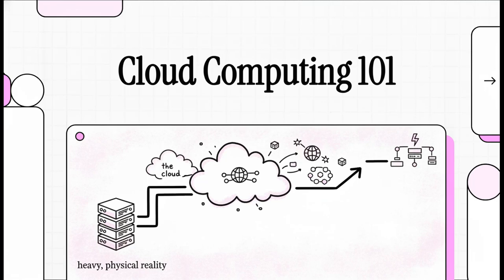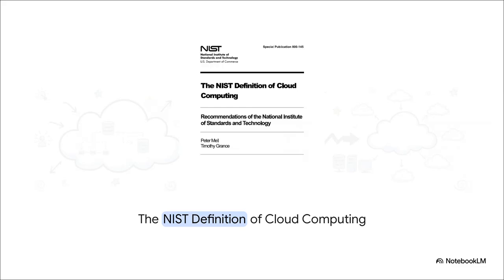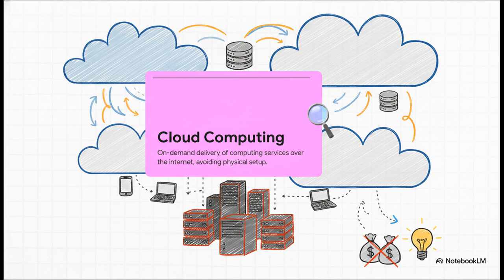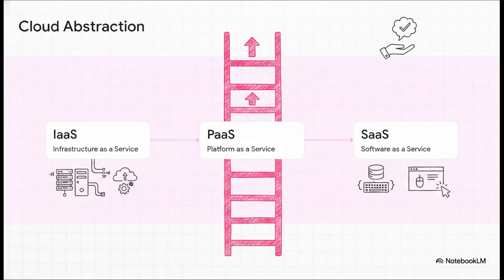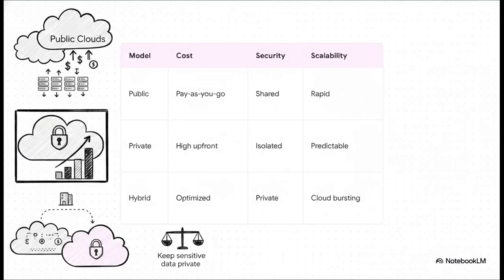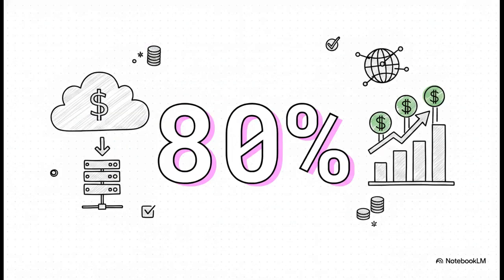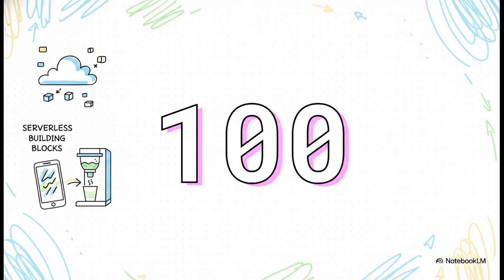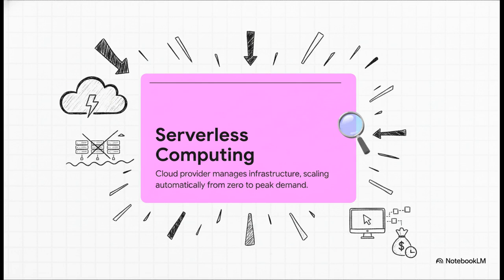Cloud Computing 101 ☁️ | How Cloud Computing Works Explained for Beginners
What is Cloud Computing, and how does it power the apps and services you use every day? In this beginner-friendly video, you'll learn the fundamentals of Cloud Computing and discover how data, applications, and computing resources are delivered over the internet.

Explore the concepts of IaaS, PaaS, and SaaS, understand the difference between public, private, and hybrid clouds, and see how companies like Google, Microsoft, and Amazon use cloud technology to provide scalable and secure services worldwide.

Whether you're a student, IT beginner, developer, or technology enthusiast, this video will help you build a solid foundation in cloud computing.

📚 What You'll Learn:

What Cloud Computing is
How the cloud works
IaaS, PaaS, and SaaS explained
Public, Private & Hybrid Cloud
Cloud storage and virtualization
Benefits and challenges of cloud computing
Real-world cloud applications
The future of cloud technology